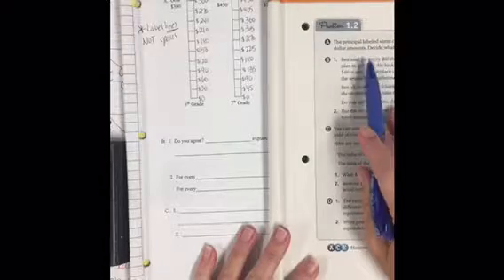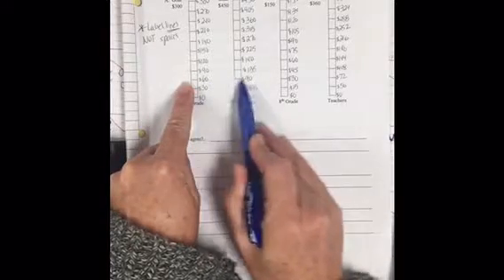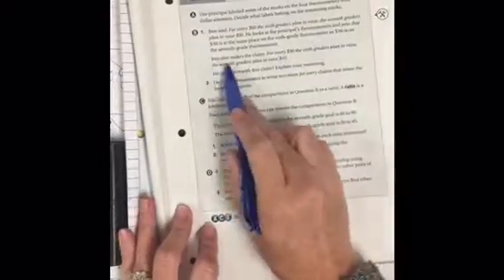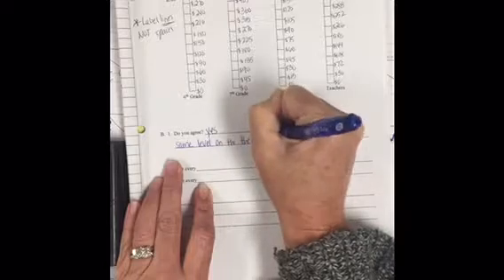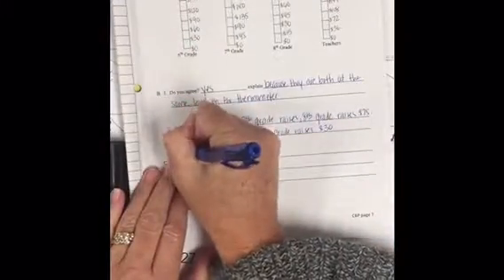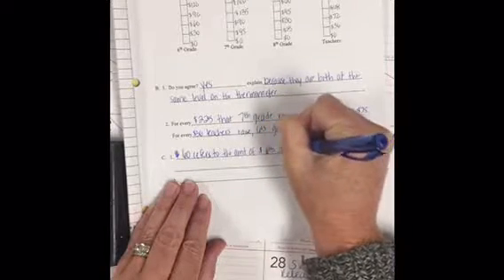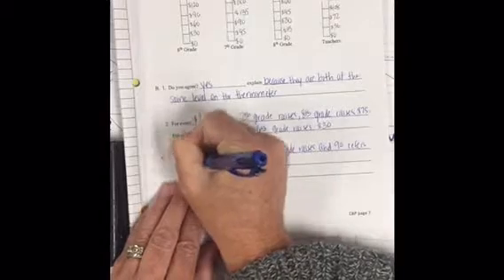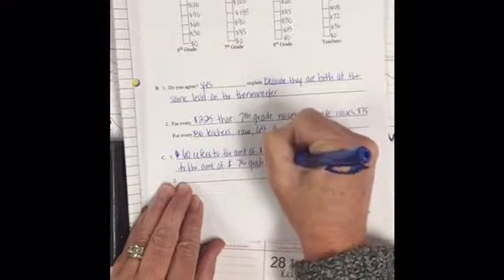Video 2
Cpb 1.2